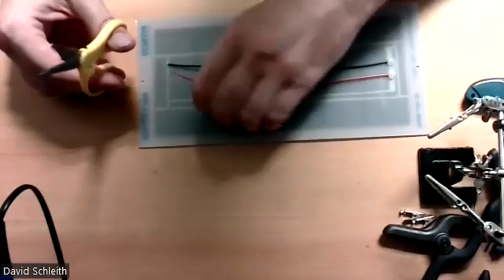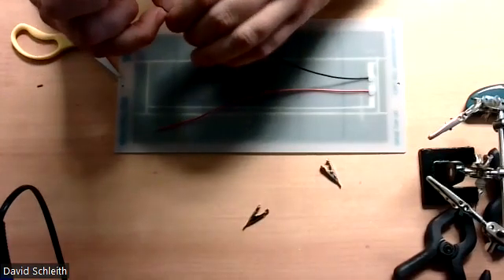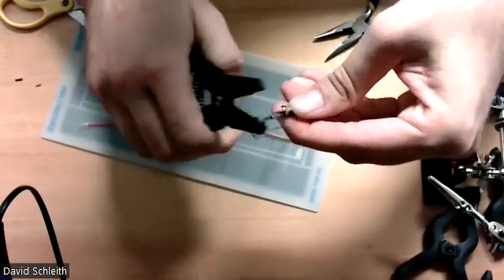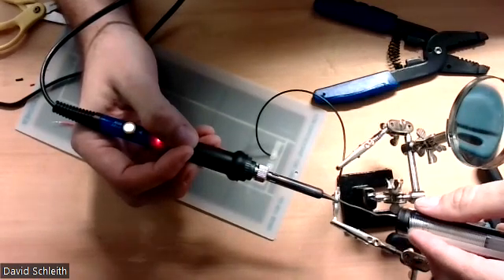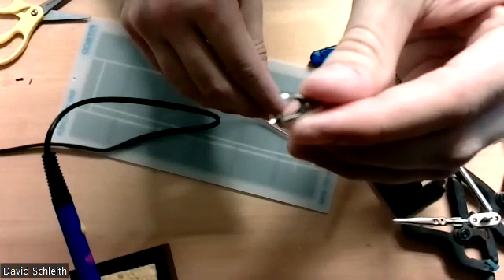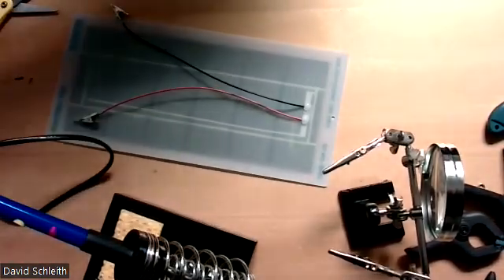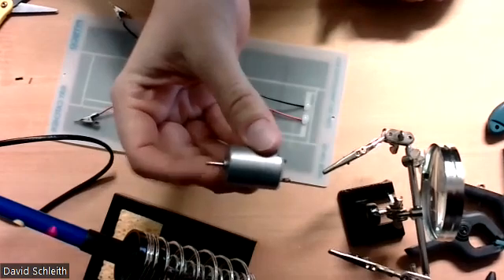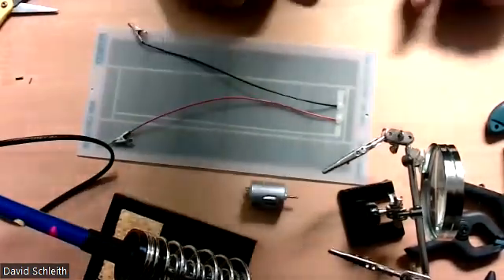1. Soldering Alligator Clips to Solar Panel for Solar Rover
The first instructional video in the series.